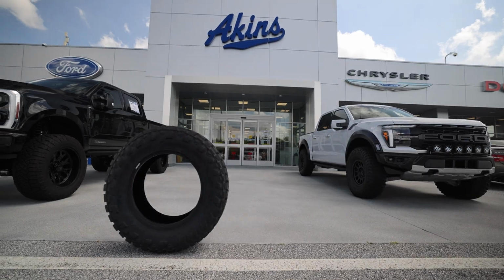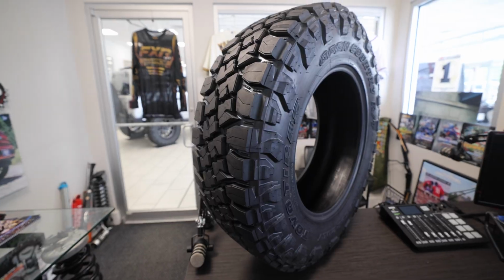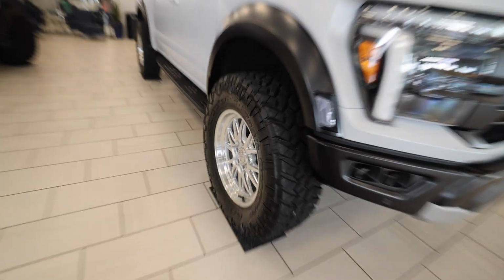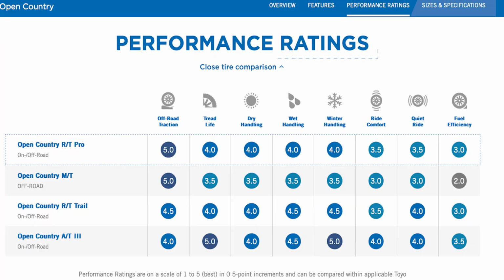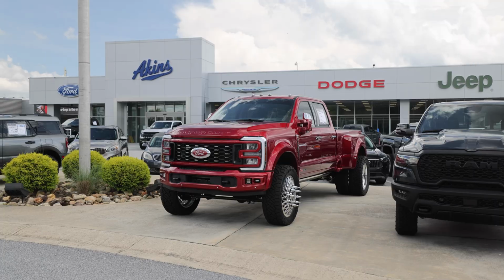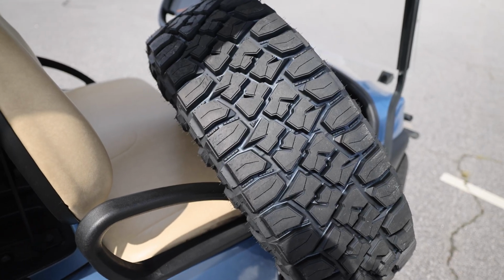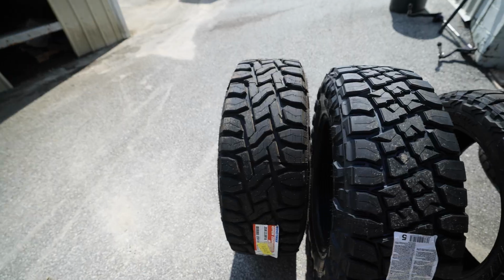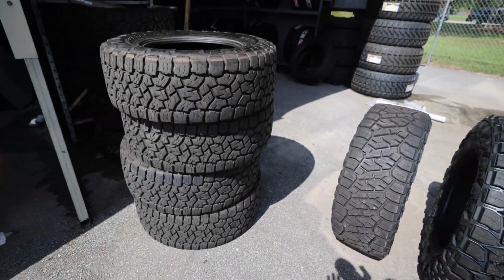NEW TOYO Open Country RT PRO | BEST Hybrid Mud Terrain TIRE 2025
NEW TOYO Open Country RT PRO | 2025s BEST Hybrid MT TIRE

Akins Ford is the #1 Volume Retail F-Series Dealer in the Nation!

GET your Wild Willies apparel and more at wildwilliesaccessories.com

220 West May St Winder, Georgia
WILDWILLIESACCESSORIES.COM